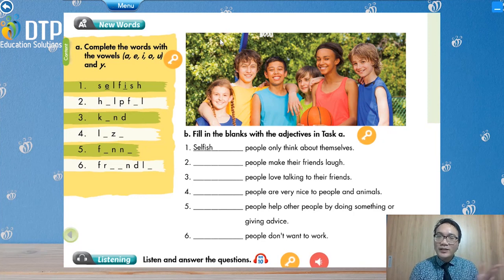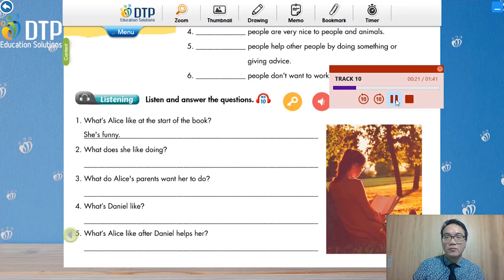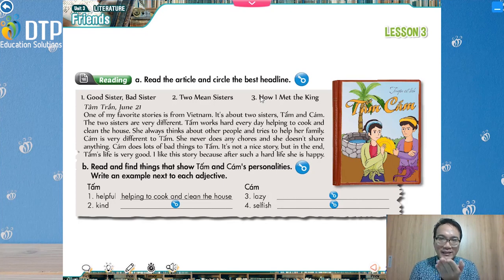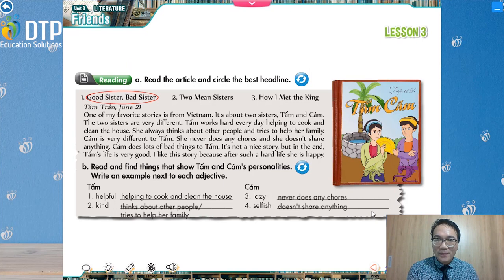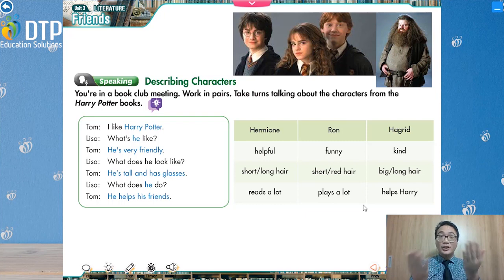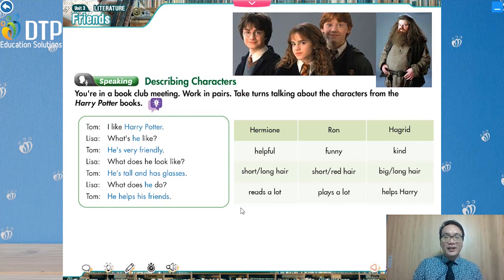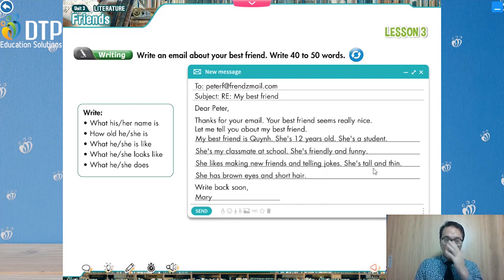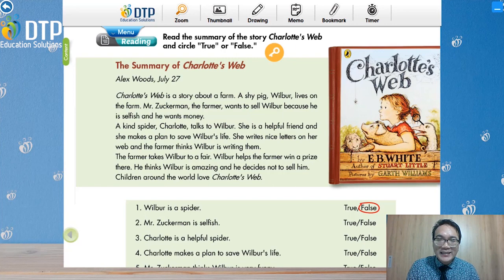Unit 3 Friends Lesson 3 2